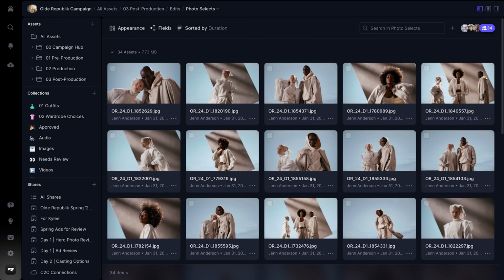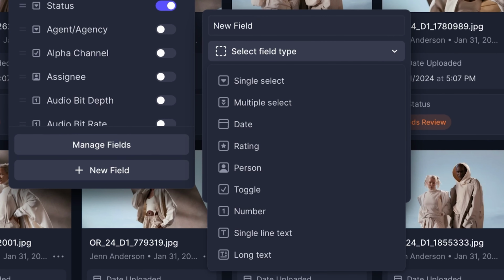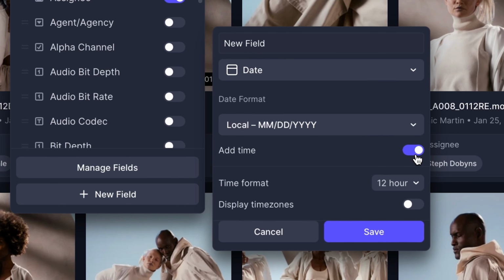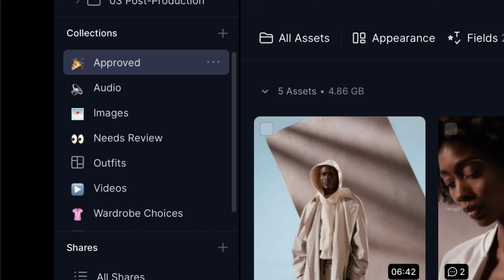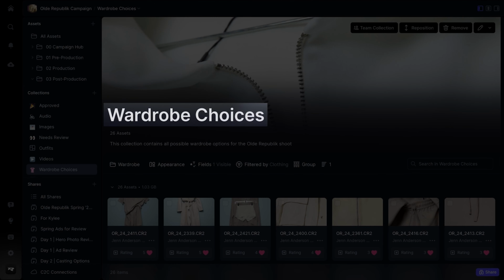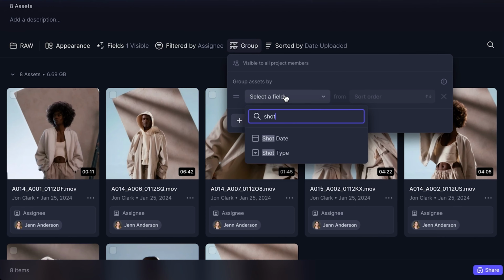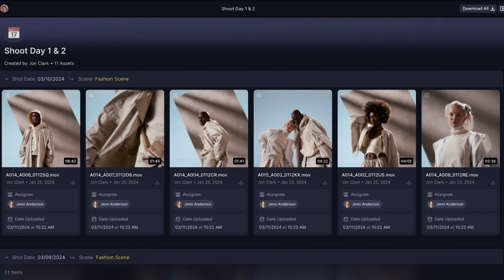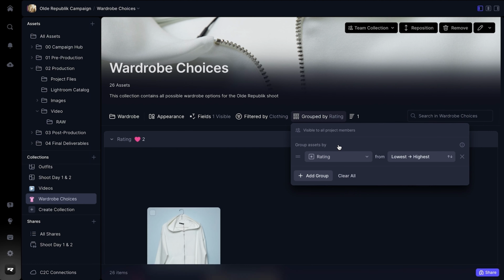Frame.io v4 Launch Product Feature Marketing Video: "Metadata & Collections"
All graphics/screen records were created by me.